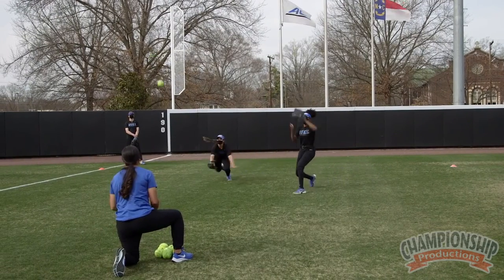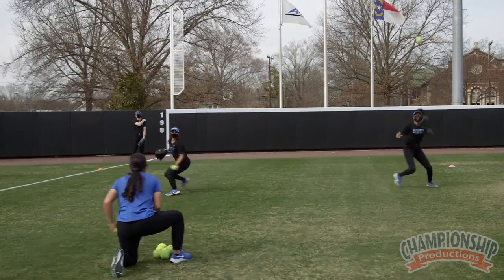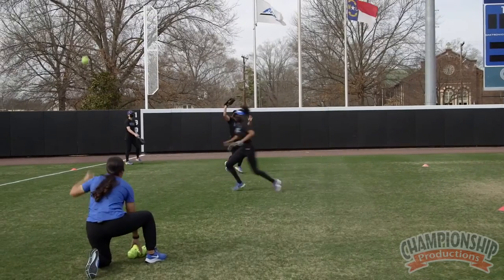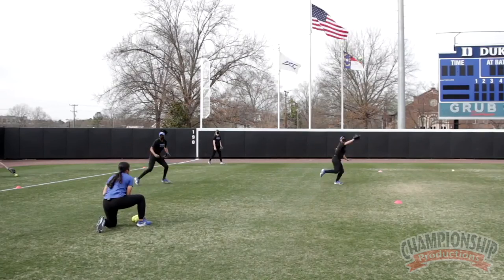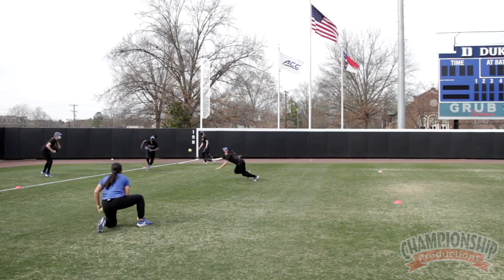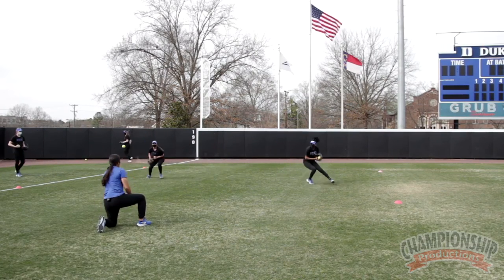Communication Drill to Create Better Softball Outfielders!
with Jessica Bracamonte,
Duke University Assistant Coach;
2021 ACC Tournament Champions;
former Central Michigan University Assistant Coach;
helped lead CMU to the 2017 MAC regular season title;
former Golden West College Assistant Coach;
played professionally with the Chicago Bandits (National Pro Fastpitch);
at Michigan State University, led the Big Ten in triples (4) as a senior

Craft better individual outfielders to bolster your team defense!

Help your outfielders feel the difference between drifting to the ball and sprinting to the ball!

Teach your players to take better routes to the ball to make more catches and prevent extra base hits!

Train outfielders to take good drop steps, become fearless in making diving catches, and communicate with each other!